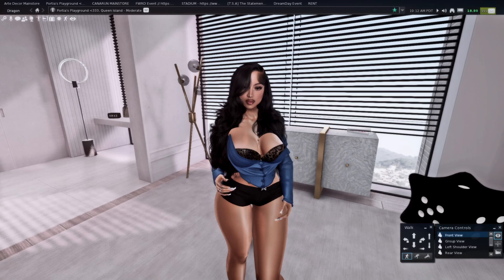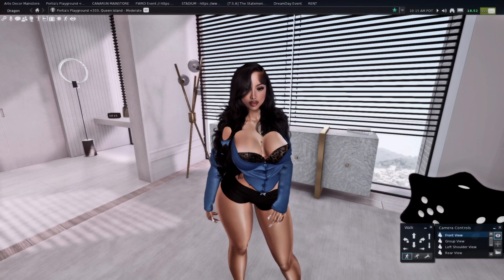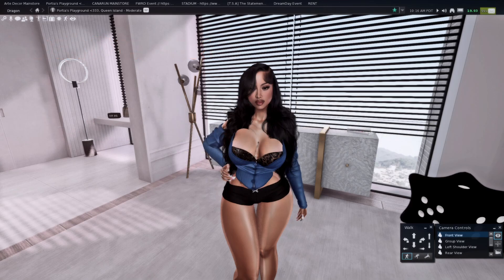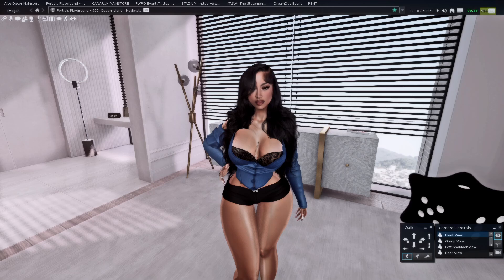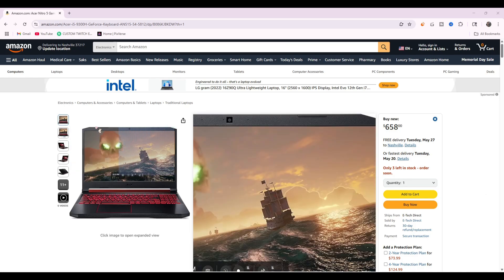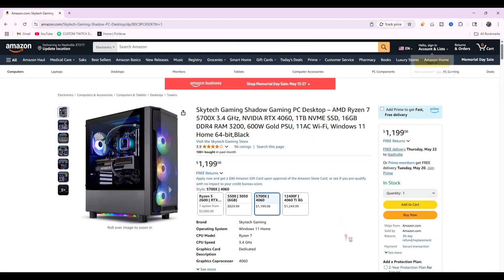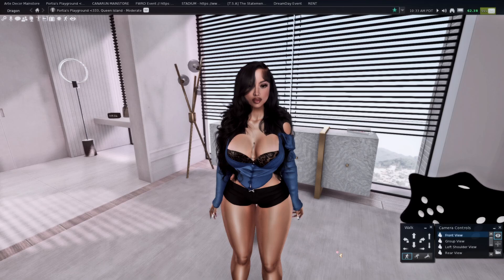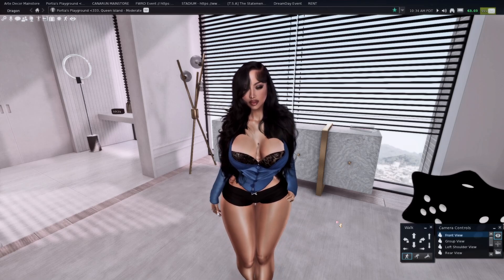PC Spec Help for Second Life 💻 [ with LINKS ]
Open🔽🔽

0:00 Intro
1:05 My Current PC Specs + Estimated Price
3:22 Minimum Specs For Firestorm
4:07 Minimum Specs For Black Dragon
4:45 Reminder* (Check If Parts Are Compatiable, Ask ChatGPT)
7:09 Recommended Laptops
9:40 Recommended Desktops
11:55 Showing Where Most My PCs Come From
13:21 Outro

⚪ Minimum Specs For Firestorm (Copy & Paste)
* Intel i5 OR Ryzen 5
* NVIDIA GTX 1660 Super/RTX 2060 OR AMD 6600
* 16 GB DDR4
* SSD

🟡 Minimum Specs For Blackdragon
* Intel i7 OR AMD Ryzen 7
* NVIDIA RTX 3060 Ti OR AMD RX 6750 XT
* 32 GB DDR4 OR DDR5
* NVME SSD

❤︎ Links
(Laptops)

𖹭 Black Dragon Settings?

💌 My PC specs (currently) 💌
CPU: AMD Ryzen 9 7900X 12-Core Processor 4.70 GHz
GPU: ZOTAC Gaming GeForce RTX 4070 Ti Trinity OC
Ram: 32GB